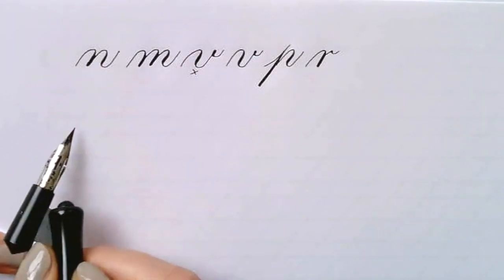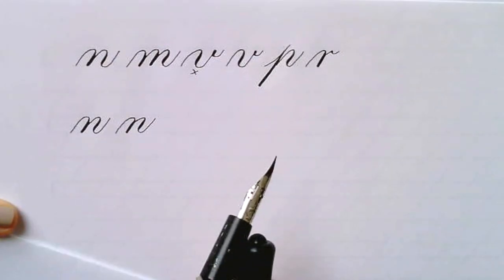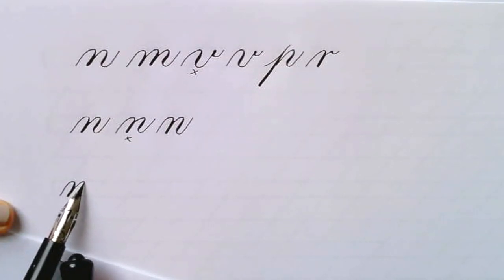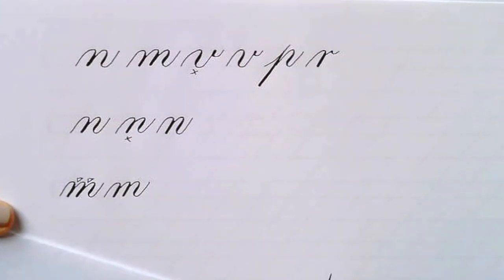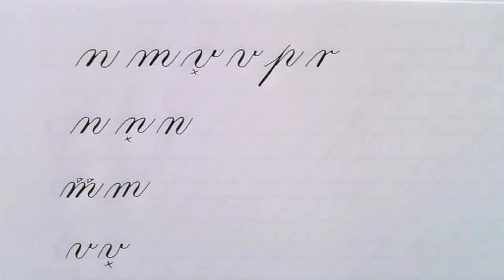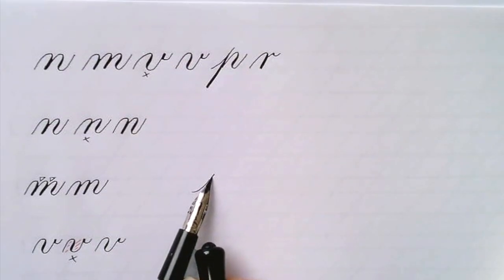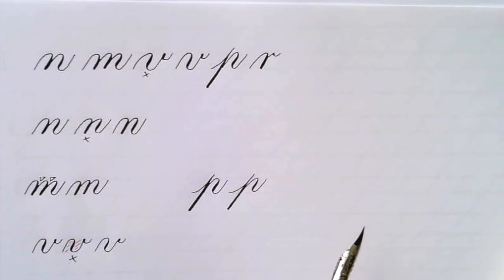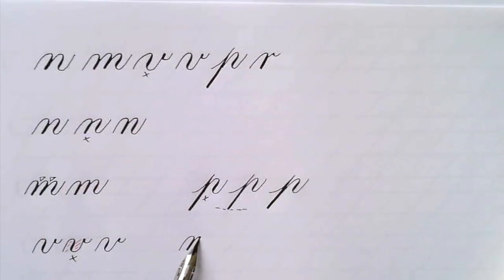Copperplate Lowercase Letters: n m v p r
You can write things like "nit" or "printy" now! ;-)